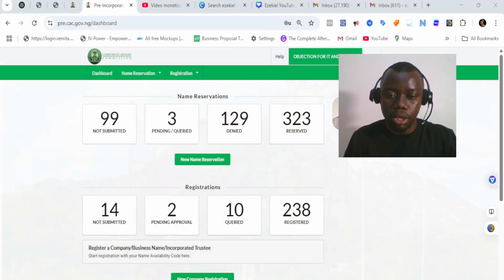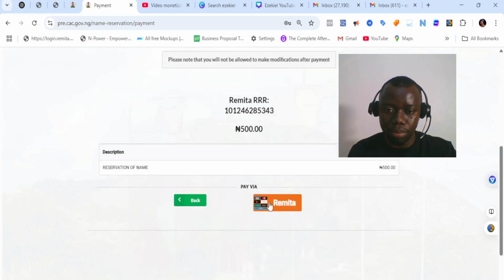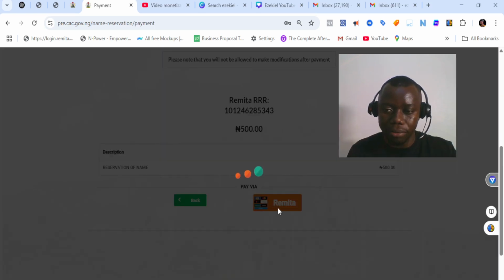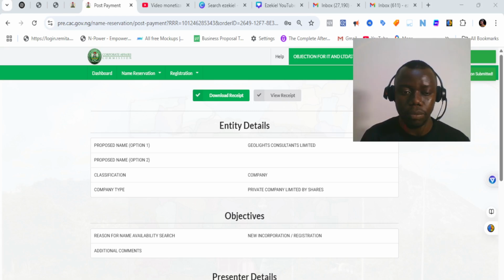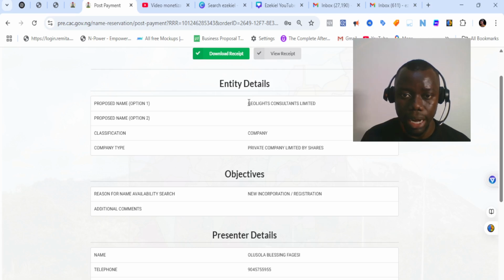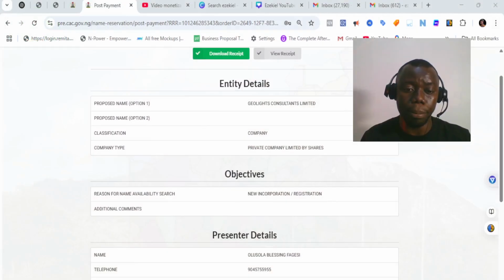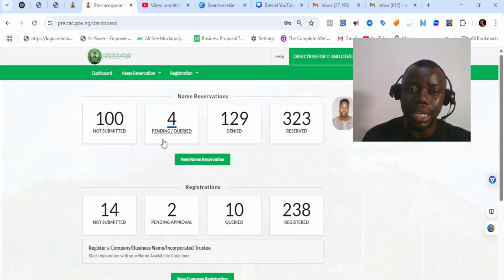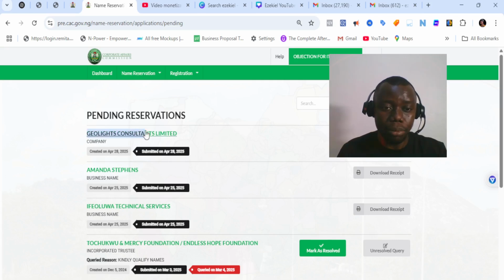CAC Registration Of Company 2025 | Step-By-Step CAC Tutorial | Name reservation with CAC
Want to register your company with CAC in 2025? In this video, I show you a detailed, step-by-step guide on how to complete your CAC registration, including how to reserve your company name quickly and correctly! Whether you’re starting a new business or upgrading from a Business Name, this tutorial will save you stress, money, and time.

✅ Full CAC name reservation process
✅ Company registration procedures explained
✅ Everything you need — right from your phone or laptop!

Have any questions?